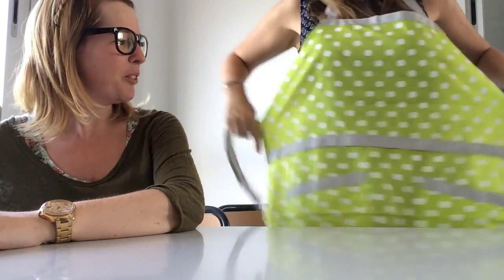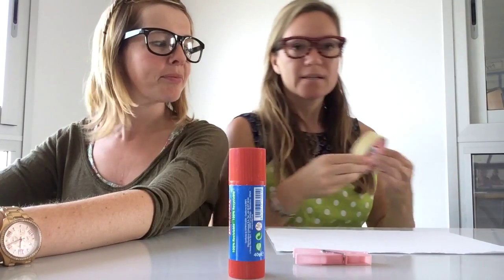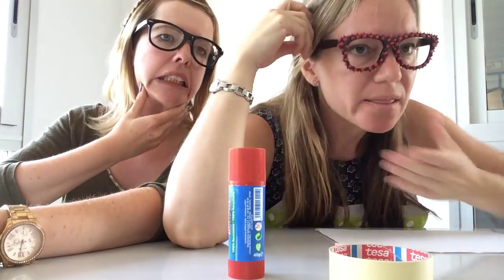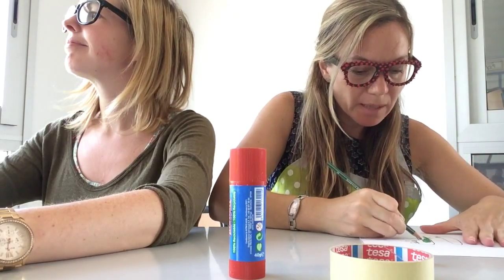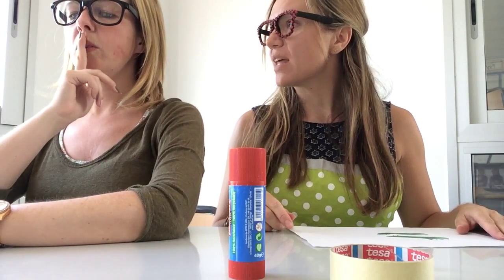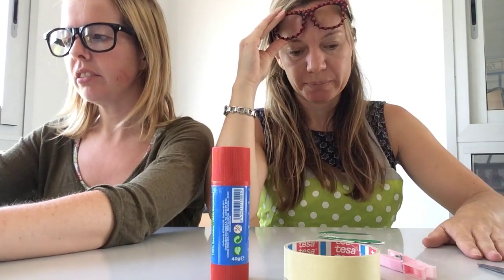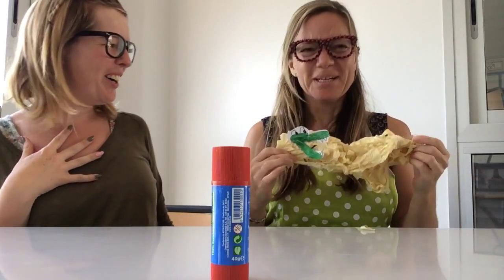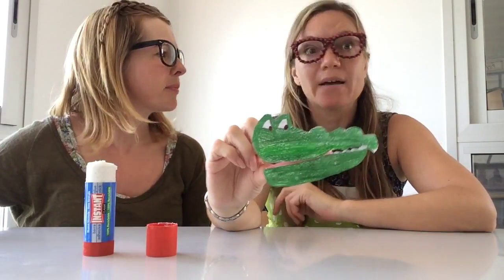How to Make a Crocodile Snapper. Learn English with fun instructions.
Follow the instructions to make your very own crocodile snapper.